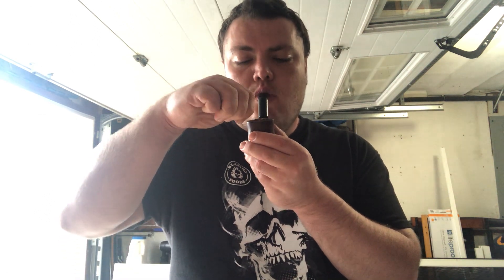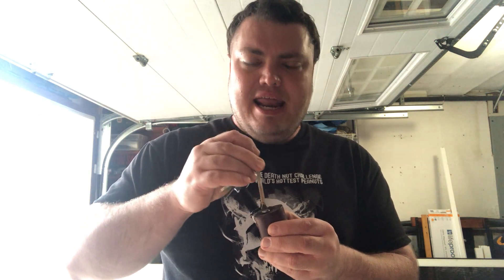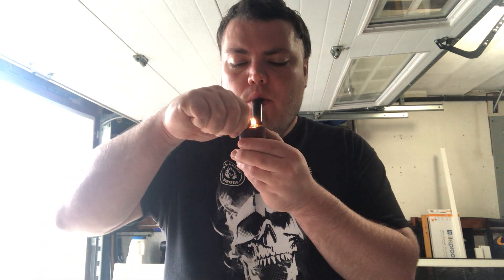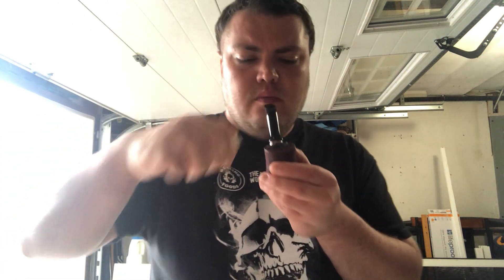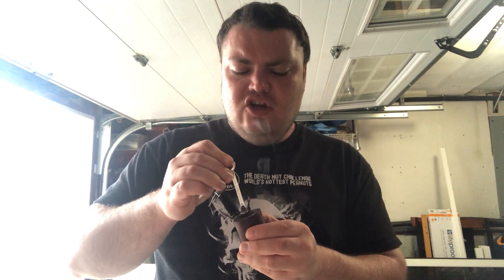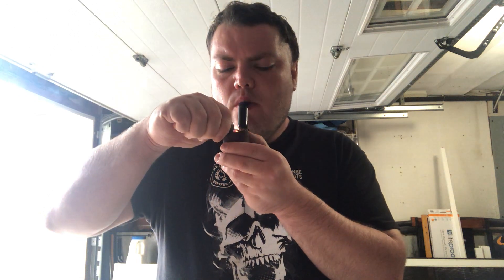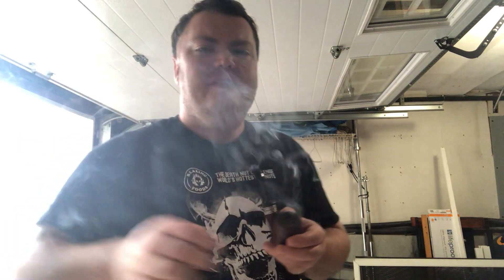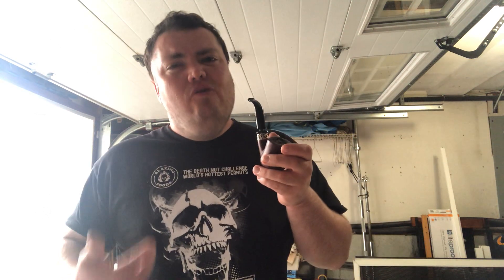Pipe Tobacco Review: Half & Half ✅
Reviewing this blend ✅